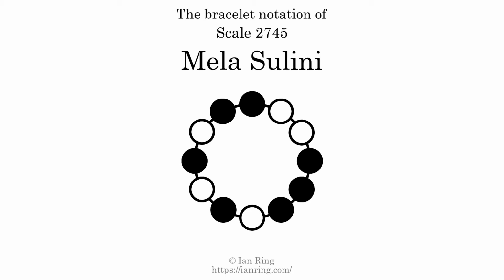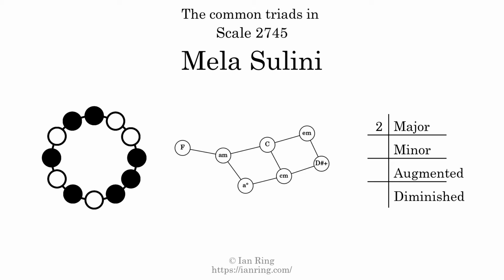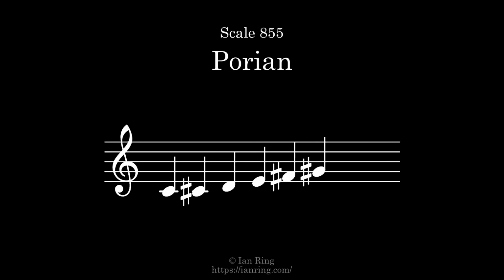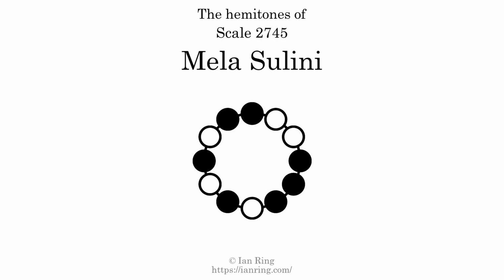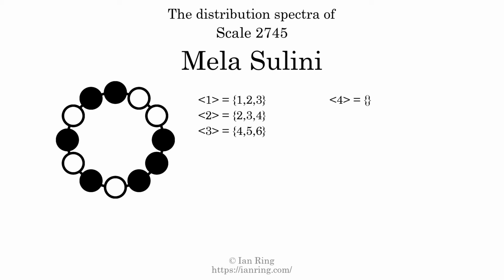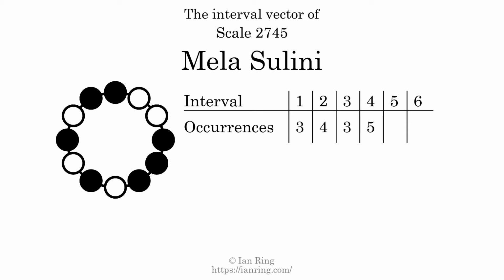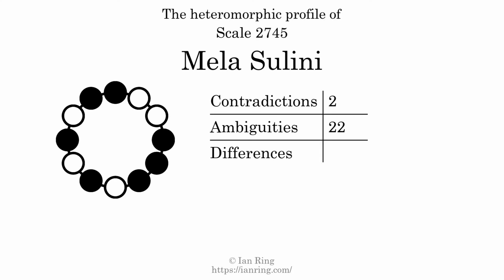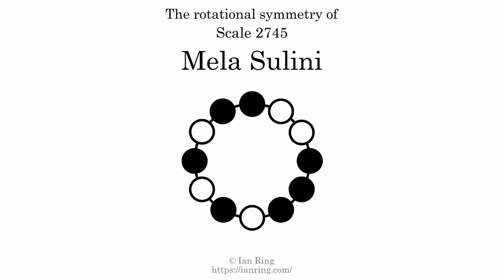Scale 2745: Mela Sulini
More than you will ever need to know about Scale 2745, a heptatonic scale also known as "Mela Sulini". Part of an enormous series of scale analysis videos by The Exciting Universe Of Music Theory.